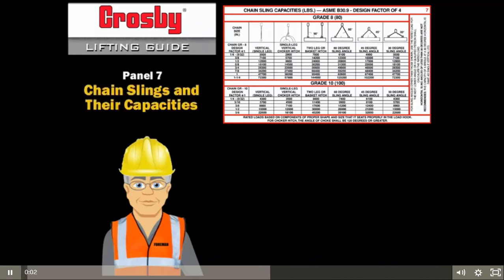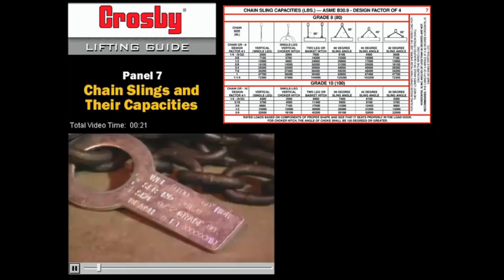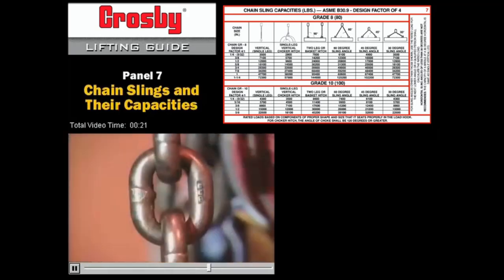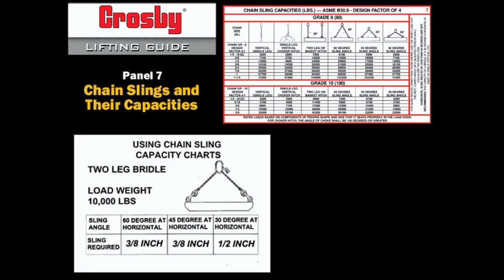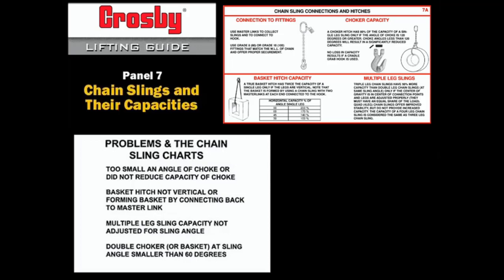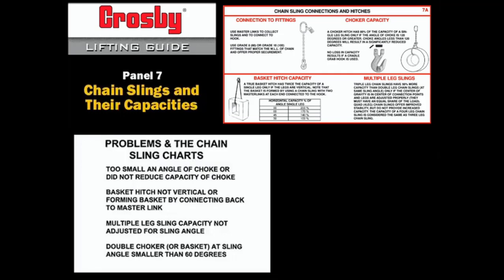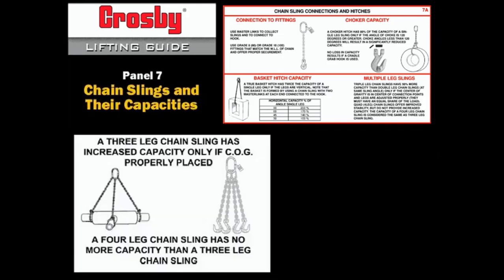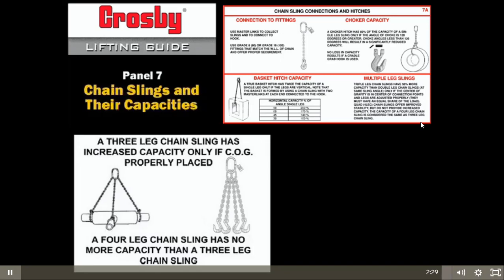Chain Sling Capacities, Connections and Hitches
Panels 7 & 7A of the User’s Guide For Lifting cover Chain Sling Capacities, Connections & Hitches. If you need to reference the Crosby User’s Guide For Lifting pocket size rigging card, please click here to view Panel 7 or Panel 7A.@

عمليات الرفع
عمليات الرفع والتصبين
lifting plan
sling angles
load estimation
load calculation
SWL
WLL
Chain Slings
Crosby
Synthetic Web Slings
Round Slings
Shackles
Hoist Hooks
Turnbuckles
Eye Bolts
Hoist Rings